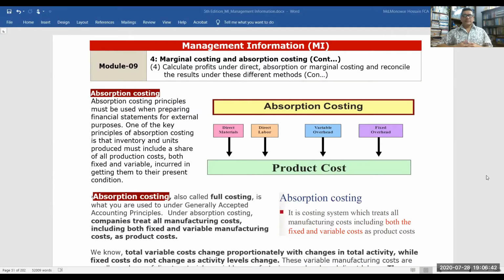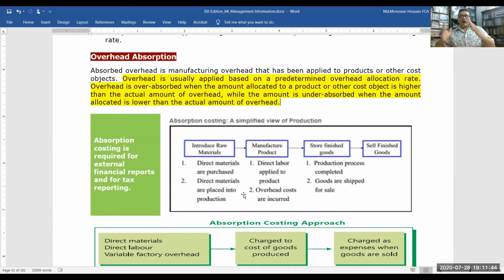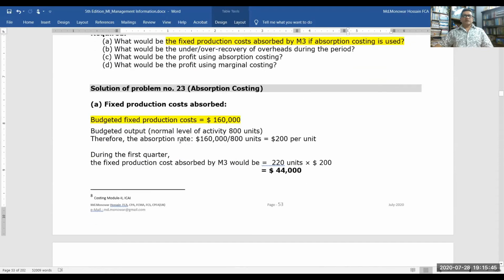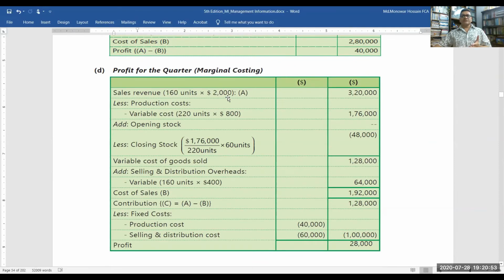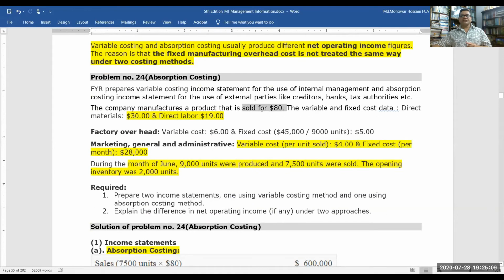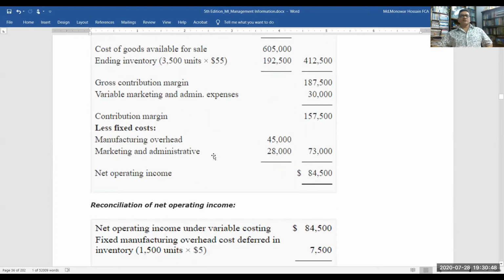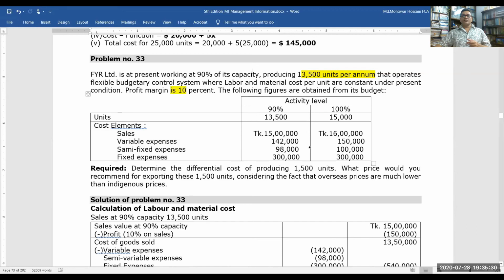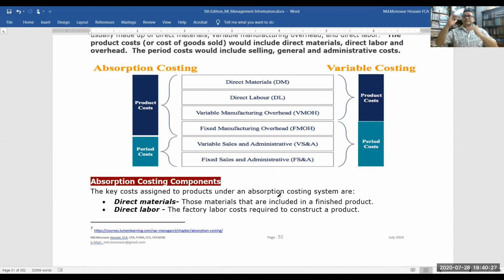Management Information (MI): Module-09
[By Md. Monowar Hossain FCA, CPA,
FCMA, FCS, CPFA, CIFRS, FIFC, CGA]

4: Marginal costing and absorption costing (continuing) ….
(4) Calculate profits under direct, absorption, or marginal costing and reconcile the results under these different methods (cont…)…